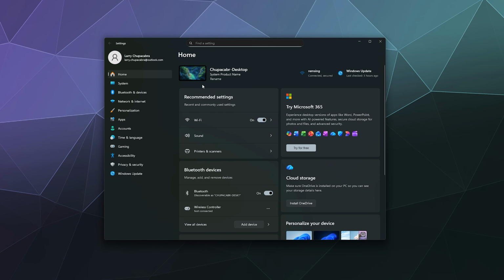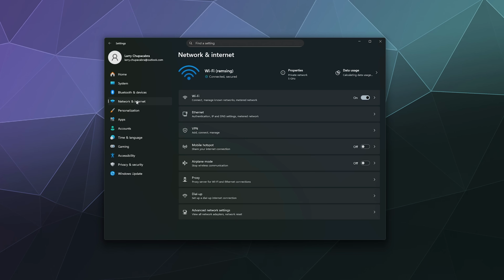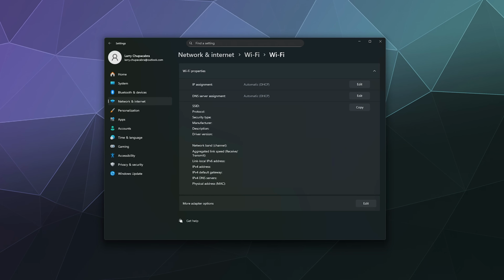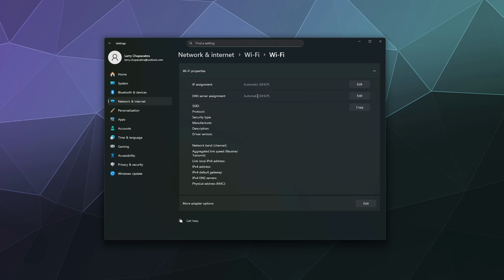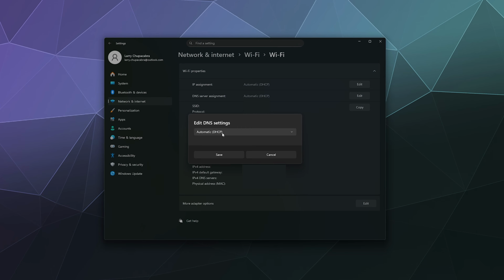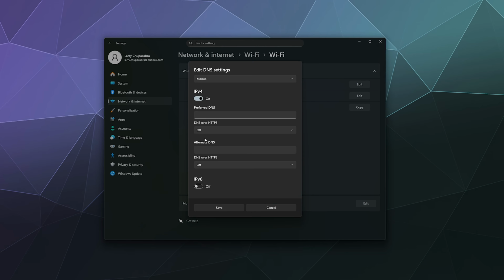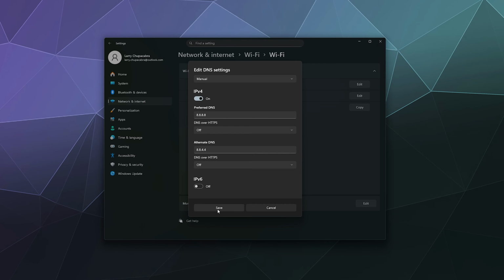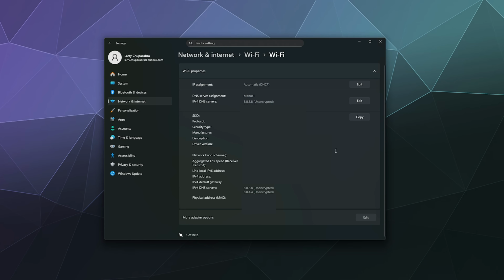How to Change DNS to Google Public DNS on Windows 11 🌐 (Fix Slow Internet & DNS Errors Fast!)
Want faster and more reliable internet browsing on your PC? In this Windows 11 tutorial, I’ll show you how to change your DNS server settings to the Google Public DNS. Switching to Google’s DNS can help fix slow website loading, DNS lookup failures, and other common internet connectivity problems.

This guide walks you through the exact steps inside Windows 11 network settings so you can switch your DNS configuration in just a couple of minutes.

How to change DNS to Google Public DNS in Windows 11

1. Open the Start Menu and click Settings
2. Go to Network & Internet
3. Select Wi-Fi or Ethernet depending on your connection
4. Click your active network connection
5. Scroll down to DNS Server Assignment and click Edit
6. Change the setting from Automatic (DHCP) to Manual
7. Turn on IPv4
8. Enter the Google DNS addresses below
9. Click Save

Google Public DNS addresses for reference

After saving these settings, Windows will begin using Google’s DNS servers automatically. Google Public DNS is known for being fast, stable, and widely available worldwide, which can improve browsing reliability compared to many default ISP DNS servers.